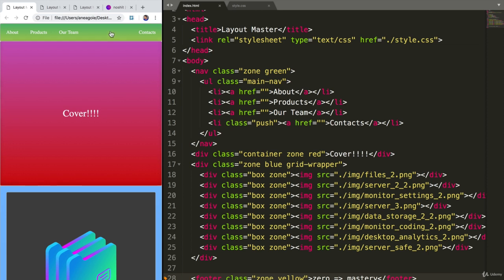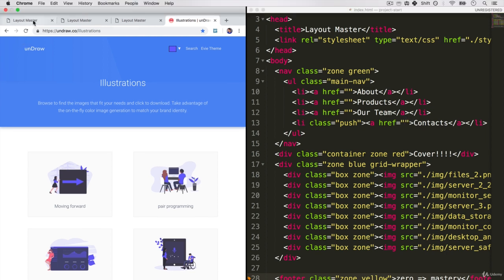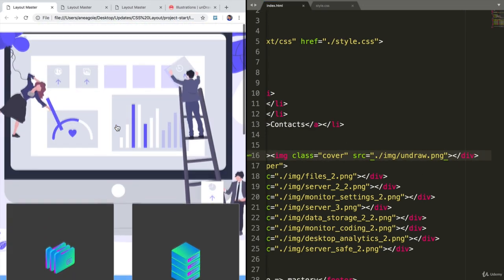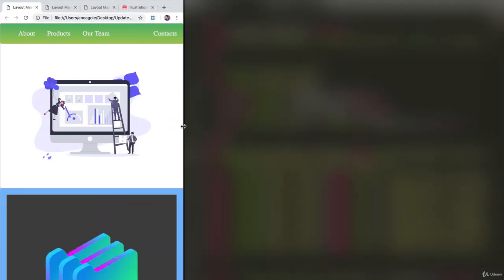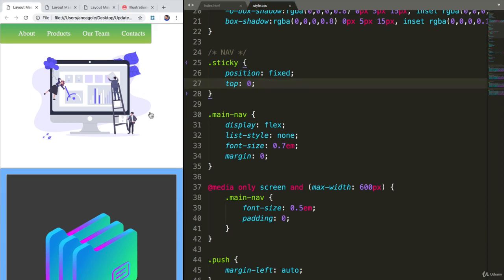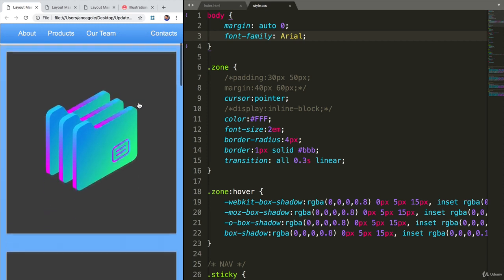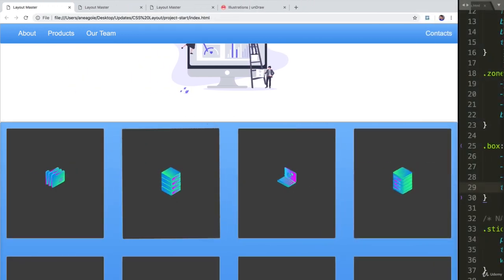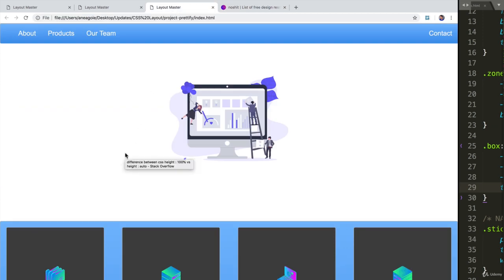9. CSS Grid (12-15)(3)